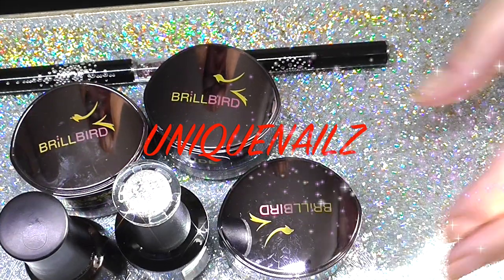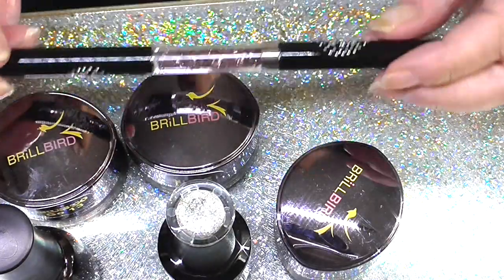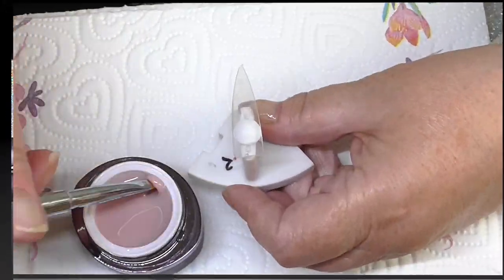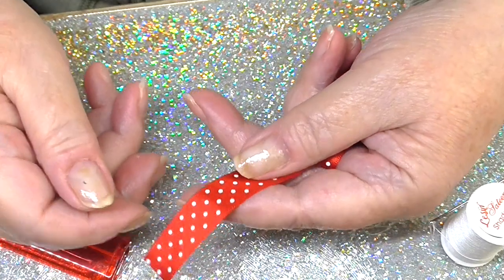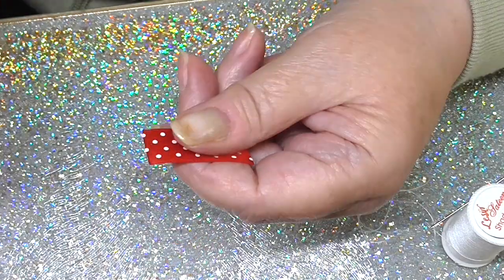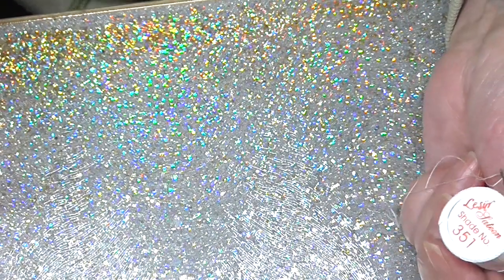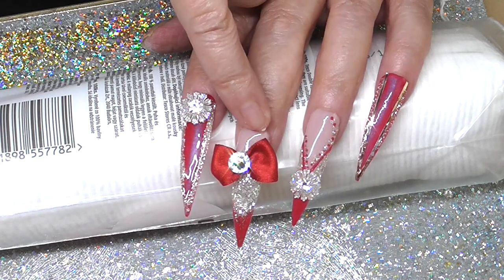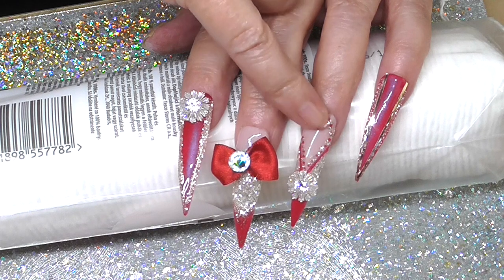EXTRA LONG GEL NAILS🌹🌹💃🍸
Hi everyone today I'm doing Gel nails
Hope to see you in my next
Bye bye for now xx